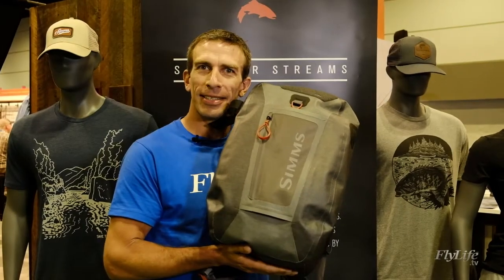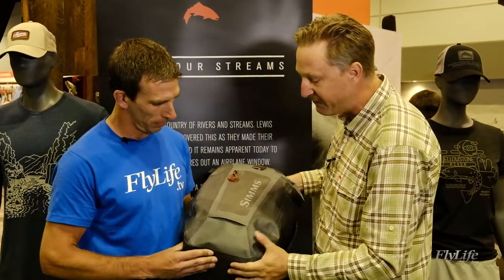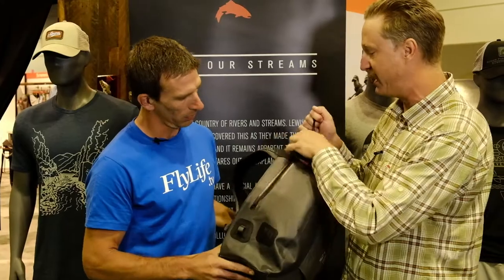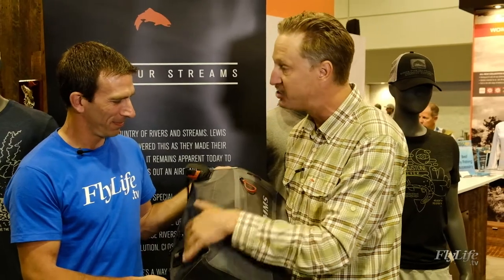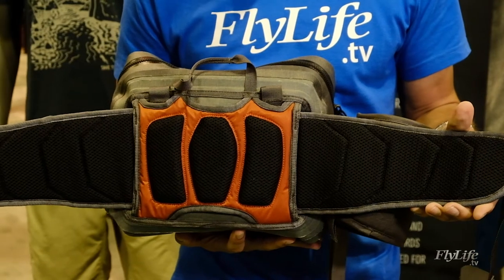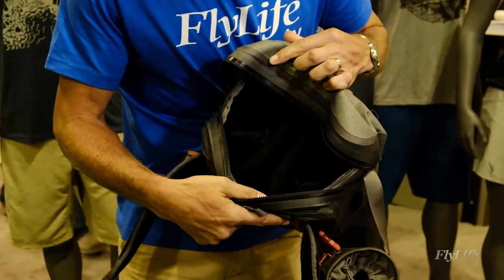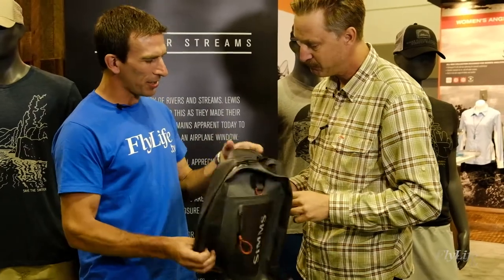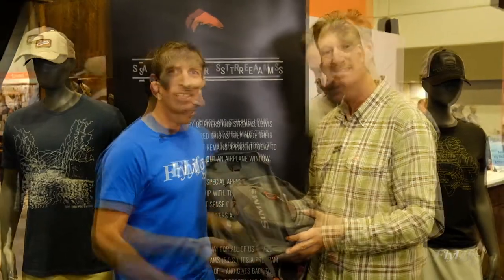Simms Dry Creek Z series - IFTD 2017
A review of the new Simms Dry Creek Z waterproof zippered fly fishing pack range with Rich Hohne from Simms at the International Fly Tackle Dealer show